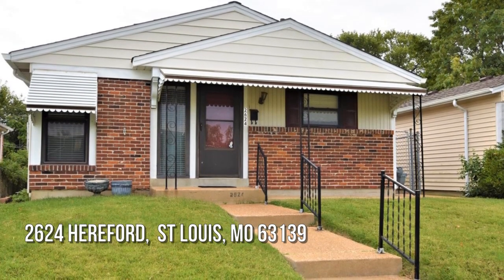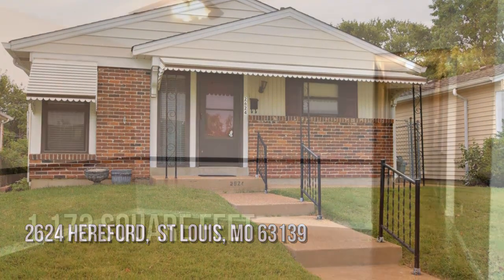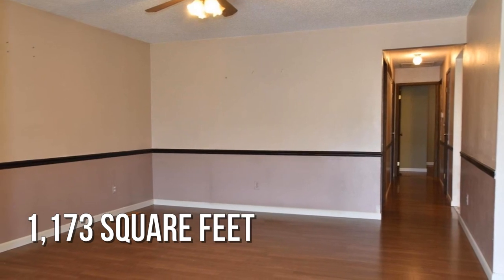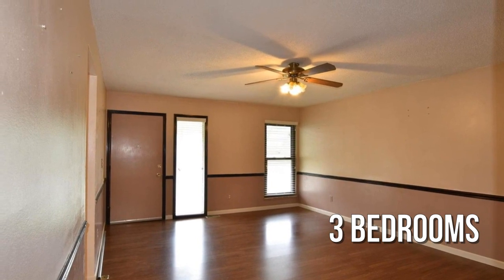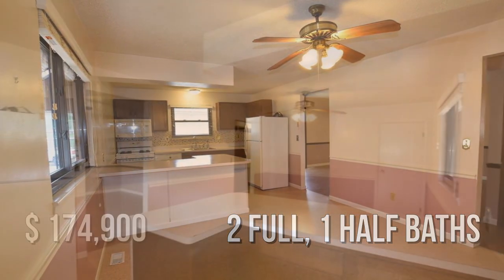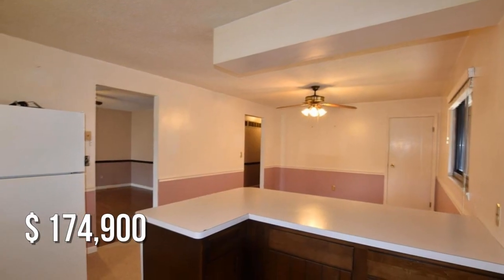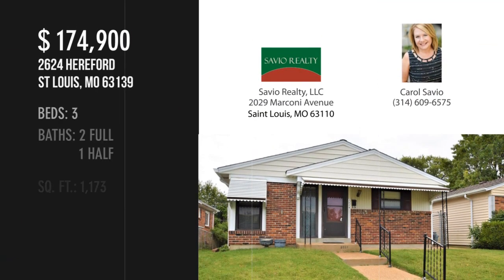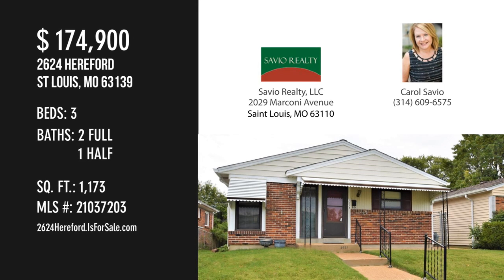2624 Hereford, St Louis, MO 63139 - Carol Savio - MLS 21037203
2624 Hereford
St Louis, MO 63139
MLS 21037203

Welcome to this spacious 3 bed, 3 bath home that is move in ready! Built in 1974, this conveniently located bungalow is tucked into a quiet location just off Columbia in Southwest Garden. The open floor plan boasts a dream kitchen size, 24' x 12'  lay out, w/ an island, gas stove, built in microwave & refrigerator to stay. Big enough for a large dining room table for gathering w/ family. The oversized 18' x 14' living room will accommodate any size furniture plus lots of sunlight! The third bedroom suite w/ half bath currently includes 1st floor laundry, which can be relocated back downstairs. Sweet side entry from the 2 car parking pad leads to a finished basement. Love the fun wet bar, a full bath (needs some TLC) in addition to room for a pool table! Seller just installed brand new furnace in the workshop area. No need for a car as this home is close to the bus line as well as walking distance to The Hill, TGP, Schnucks, Premier Charter School and Gateway Science Academy!

Contact Agent:
Carol Savio
Savio Realty, LLC